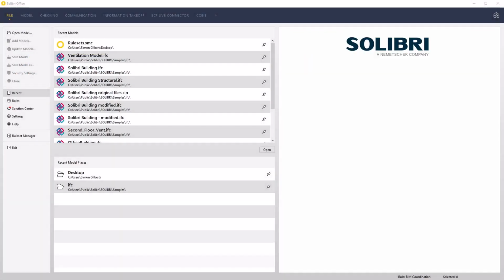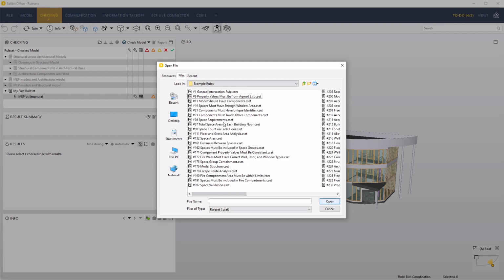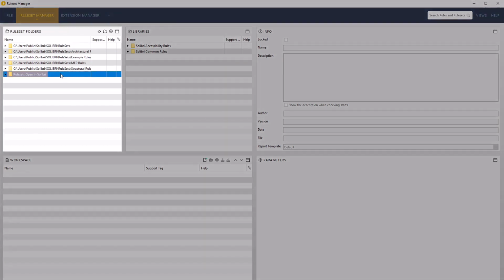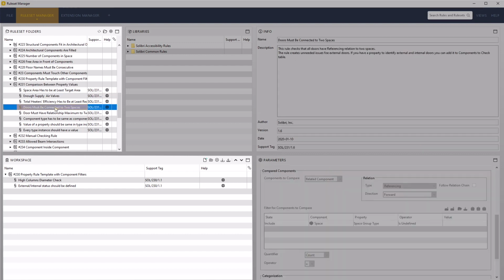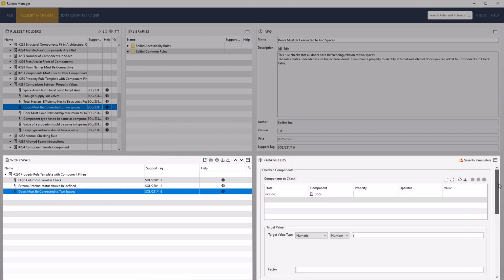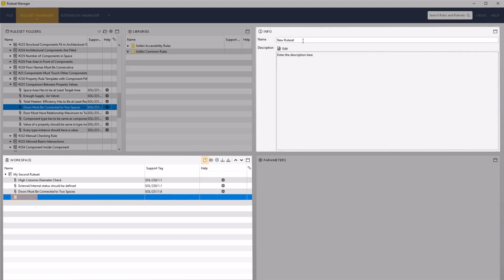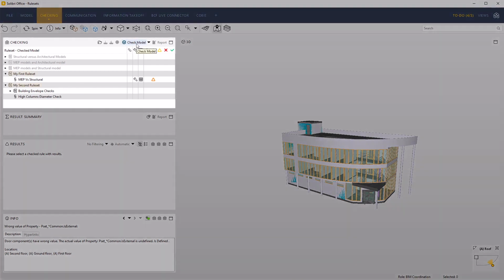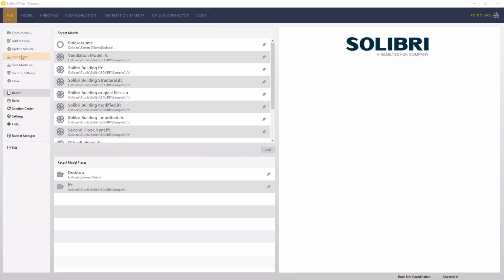Adding Rules to Existing Rulesets Solibri Tutorials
The second part in Rules tutorial video series guides you how to add rules to existing rulesets.

Follow this tutorial series of videos to learn the fundamental concepts required to successfully create new rulesets, append rules to existing rulesets, refine rules and deploying these to other projects